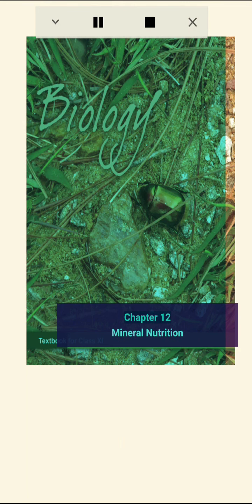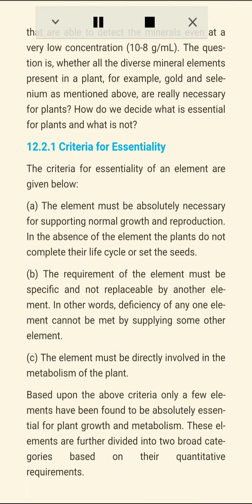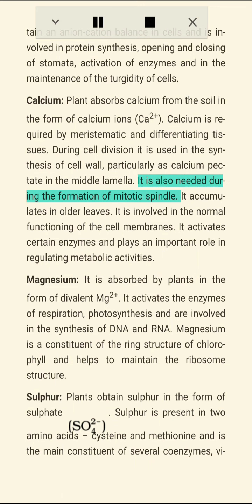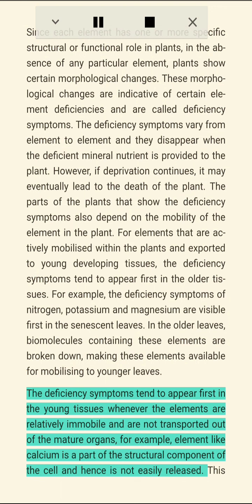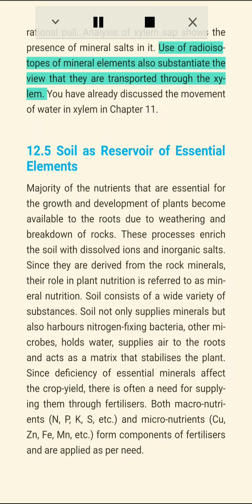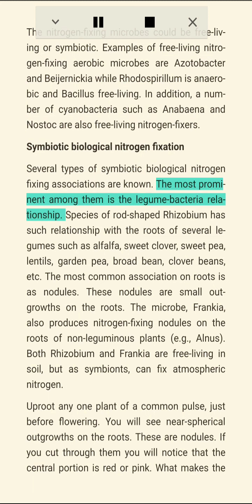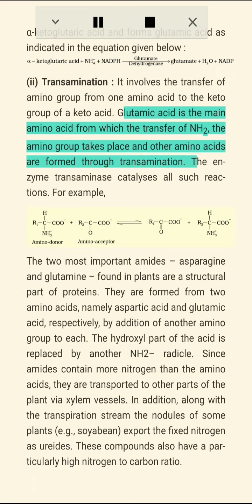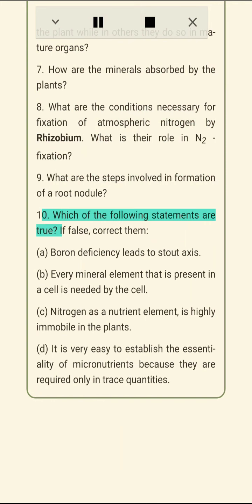Chapter 12 Mineral Nutrition Class 11 Biology NCERT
This is the audio book version of the ‘Biology Textbook’ Class11 NCERT book.